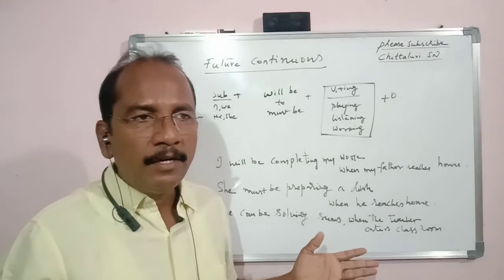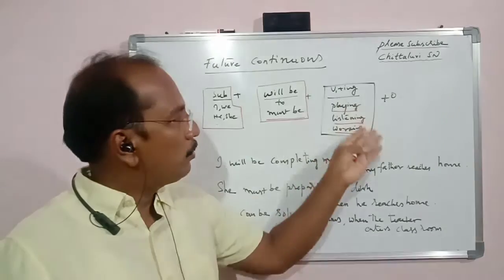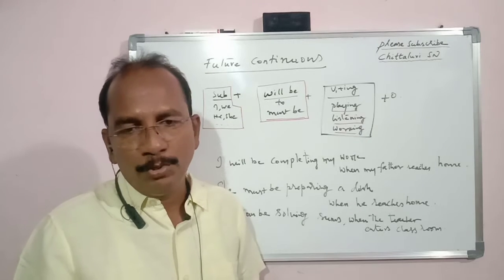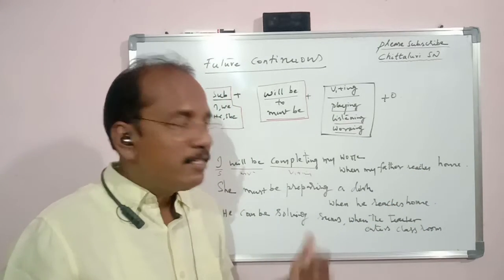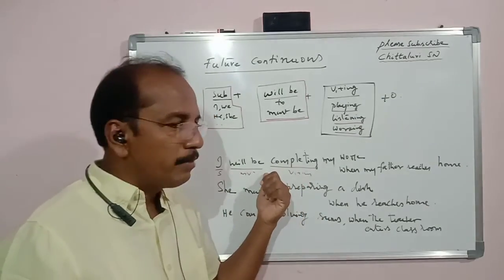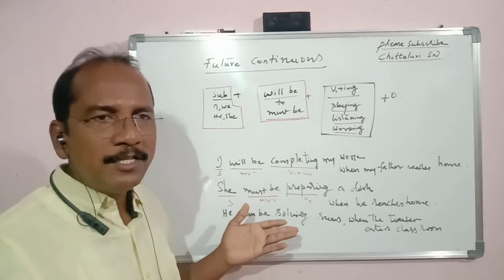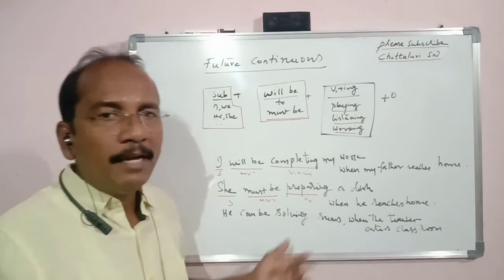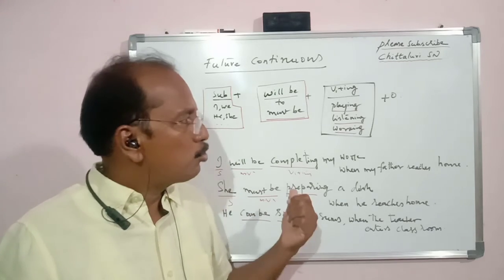Future continuous tense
Learn English with Chittaluri SN